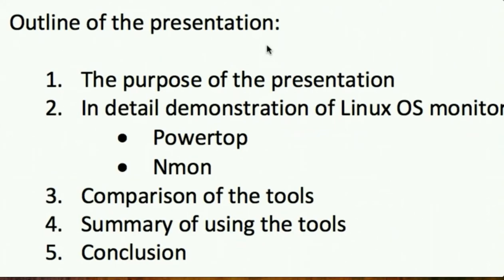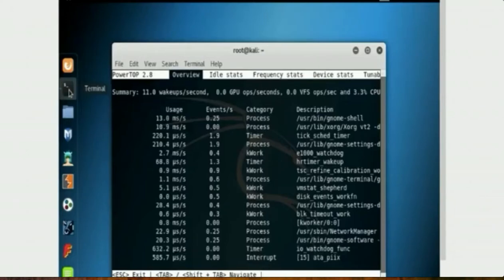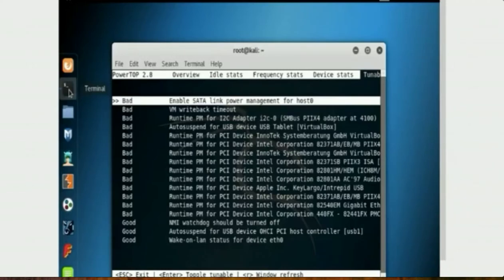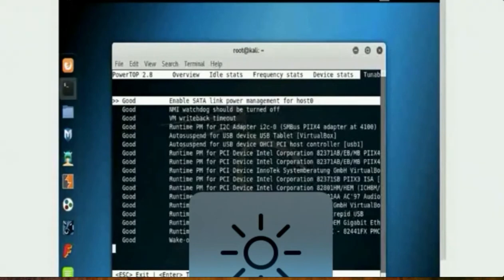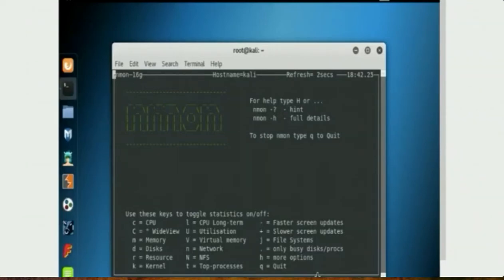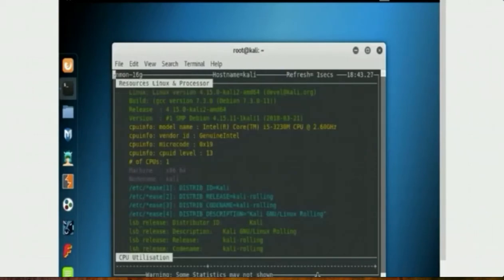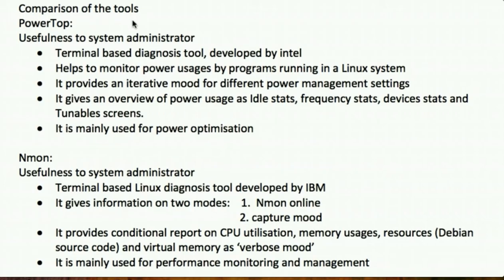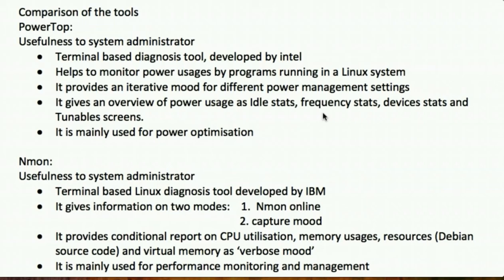MN506 Assignment 1 Pradip Sedhai MIT170356Network:Server performance monitoring tools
Linux OS monitoring and analysis tool
Submitted by: Pradip Sedhai [MIT170356]